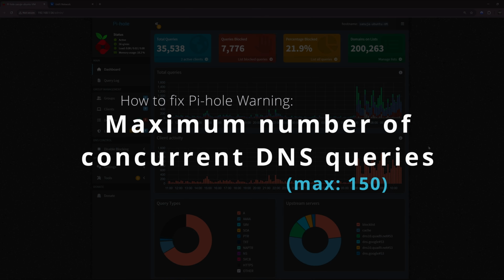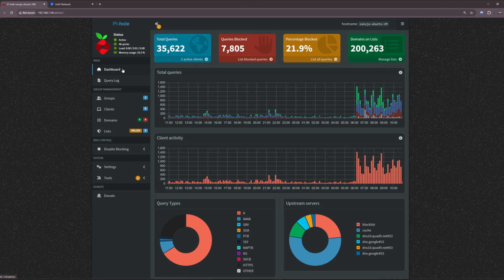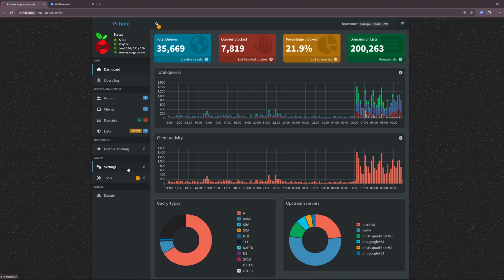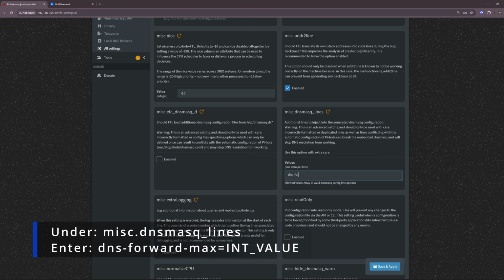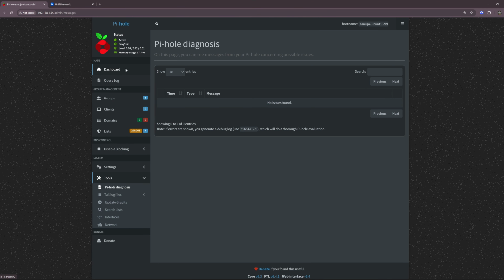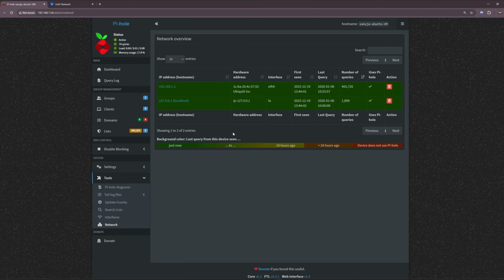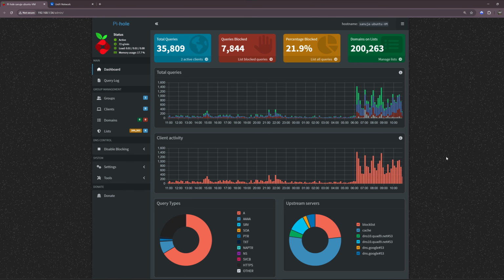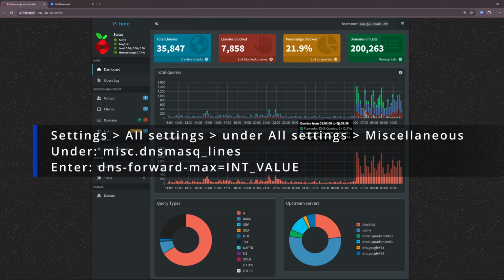How to fix: Maximum number of concurrent DNS queries reached (max: 150) - Pi-hole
Tutorial on how to fix the Pi-hole Warning message: Maximum number of concurrent DNS queries reached (max: 150). Please make sure the DNS requests are coming from a valid client.

This issue is typically found when you have set your router's primary DNS on the Internet side is set to the Pi-hole IP. This prevents Pi-hole from "seeing" all the clients in the LAN and only see the router as a client. Since all the clients are behind that router and Pi-hole could not see it, this will result in this warning.

Another reason why this could happen, if you have a server acting as a router or DNS relay where Pi-hole only see that machine.

Settings- All settings - under All settings - Miscellaneous
Under: misc.dnsmasq_lines
Enter: dns-forward-max=INT_VALUE

Chapters:
0:00 - Introduction
1:39 - How to fix
3:06 - Further explanation

Co-producer:Manuja Senanayake